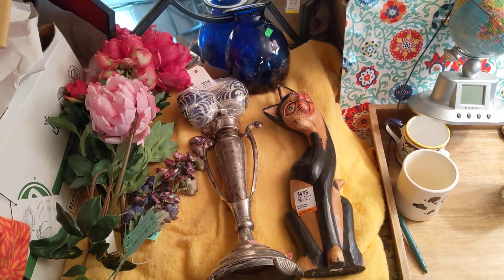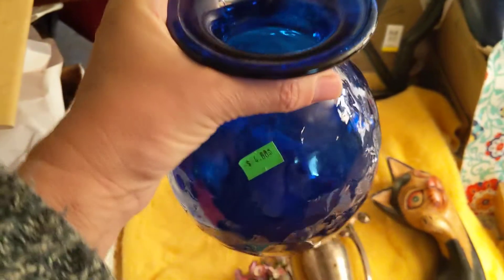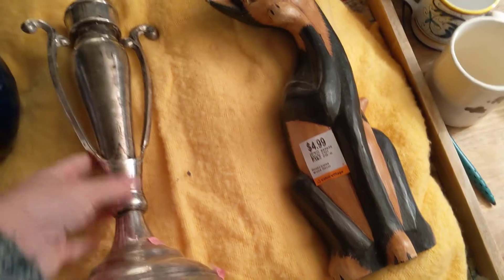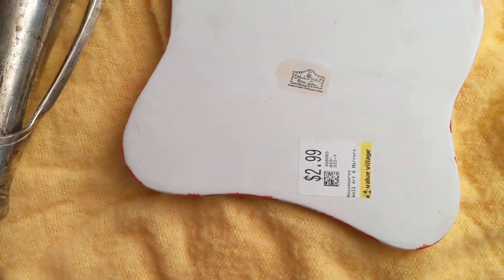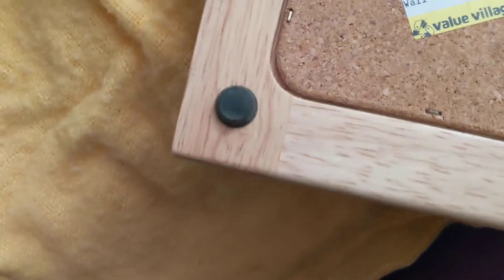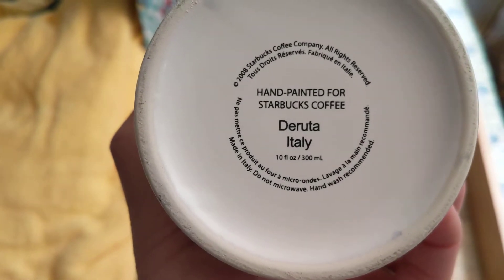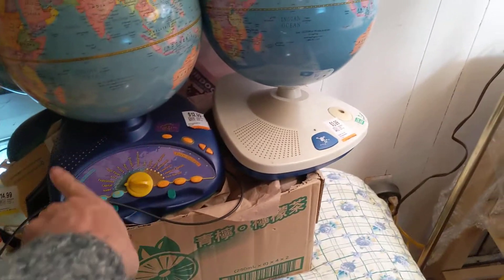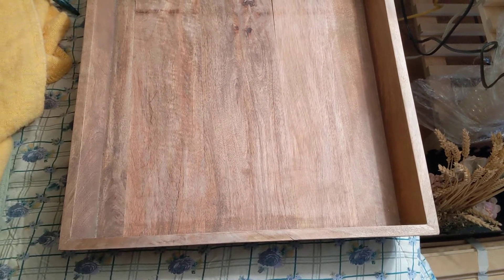Jan 2020 thrift haul 1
farmhouse, trays, mirror, mugs, topiaries, wrought iron, peonies, cobalt blue vase,